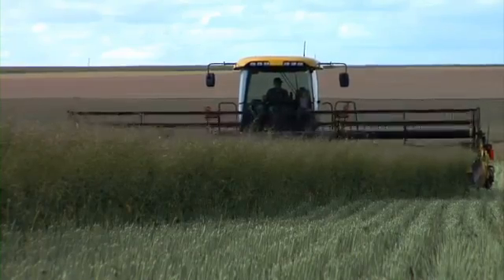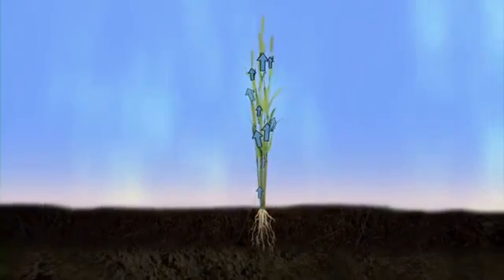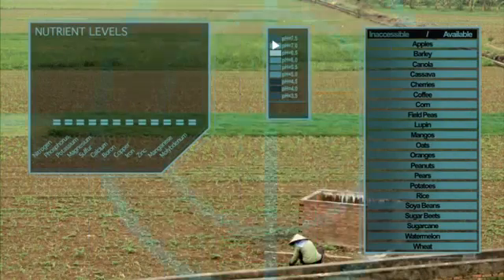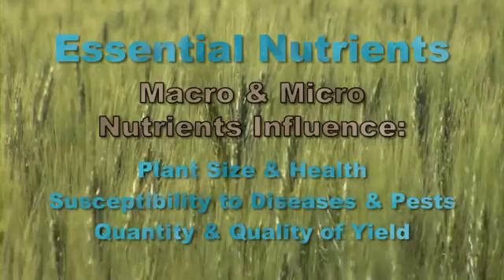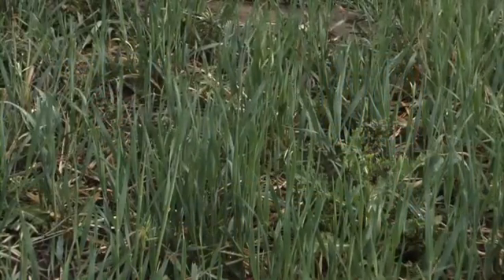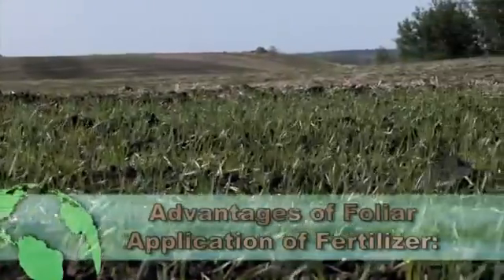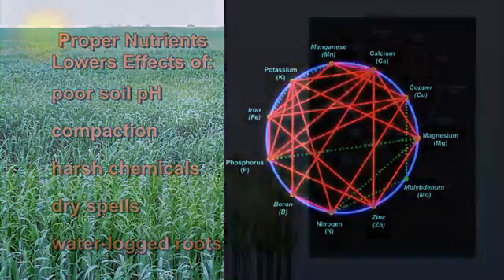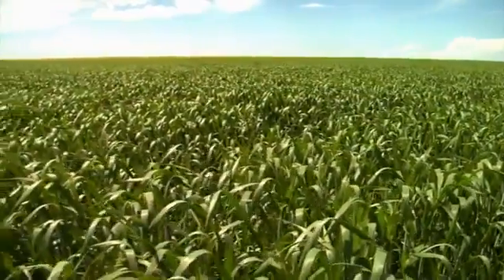Best Envirotech - Foliar Fertilizer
Best Environmental Technologies, provides positive environmental products, systems and technologies that are economically viable for the world. Our technologies repair and restore the health of land, animals and water.